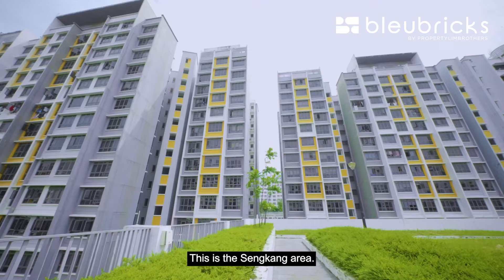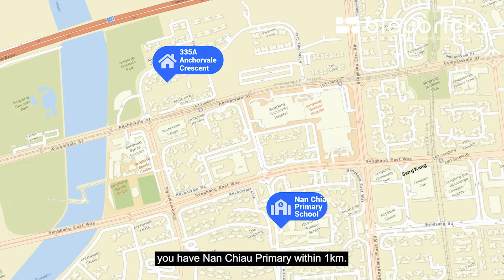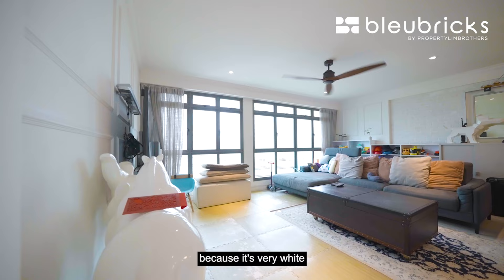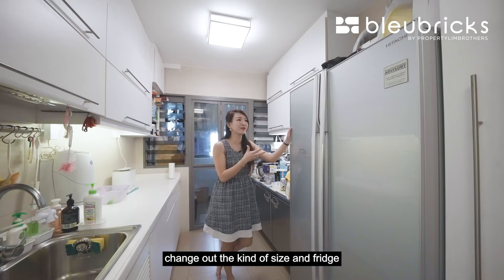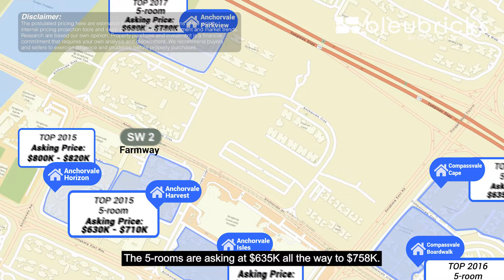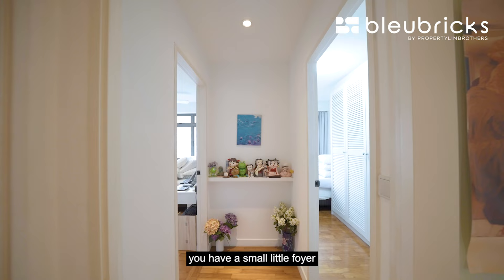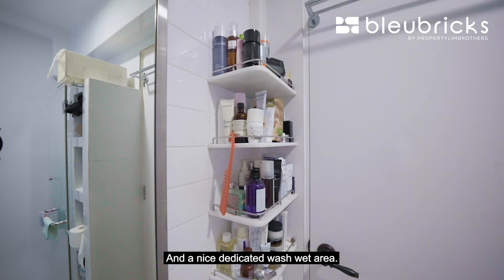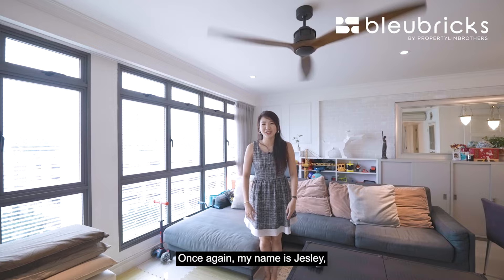Singapore HDB | 335A Anchorvale Crescent - 5-Room HDB in District 19 | $730,000 | Jesley Lim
In today’s bleubricks home tour, we will be bringing you to this 5-room unit sited in Anchorvale Crescent. This unit has renovations done in the Victorian style, so for those who seek unique renovations, this might just be the one for you! This unit also stands at 112 sqm, which is a lot of space to play around with when you take over the unit. Do keep a lookout for our five BB reno ideas for your consideration.

This unit is within walking distance to Farmway LRT Station that is fully sheltered, which makes travelling to the main Sengkang MRT Station as well as Compass One convenient even on rainy days. Also within vicinity lies several sport facilities as well as a park for those who love the outdoors.

This project MOP-ed back in 2015, which gives it a healthy balance lease of about 92 years. Alongside its asking price of $730K, find out more as Jesley shares about the pricing analysis of this unit!

00:00 Intro
00:44 Property Facts
01:13  Floor Plan Analysis
01:33  Location Analysis
02:33  Foyer + Living + Dining Area
04:14  Kitchen + Service Yard
05:16  Pricing Analysis
06:42  Financial Analysis
07:46  Common Bedrooms
08:40  Common Bathroom
09:00   Master Bedroom + Master En Suite
09:42  Renovation Ideas
10:38  Outro